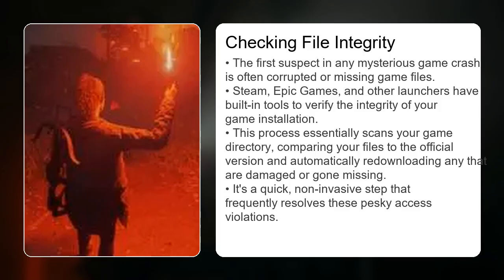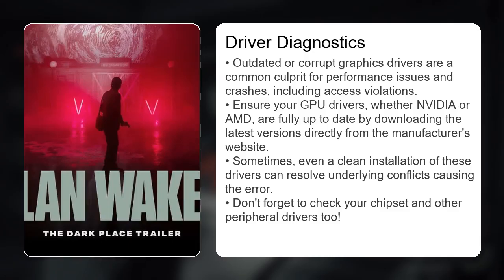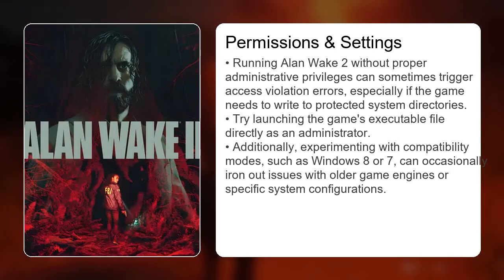Alan Wake 2 Error Code 0xC0000005 – Access Violation Fix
The 0xC0000005 access violation error in Alan Wake 2 is often related to corrupted memory access or conflicting software. In this tutorial, you’ll learn how to fix it by repairing system files, disabling antivirus interference, increasing virtual memory, and ensuring proper game permissions on Windows.